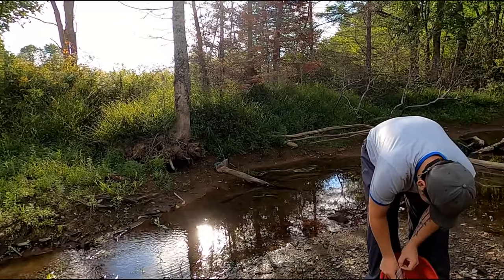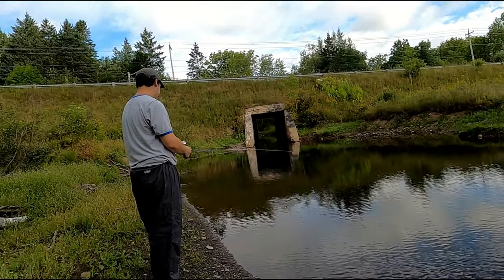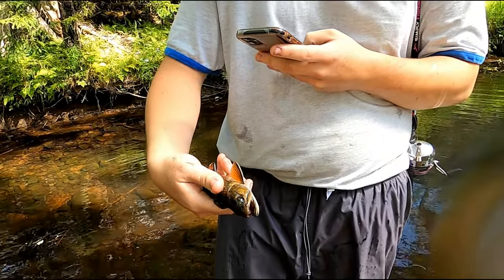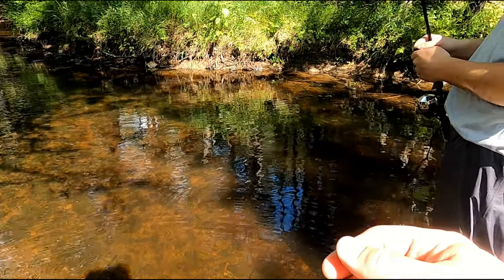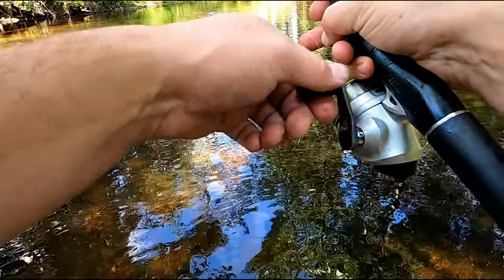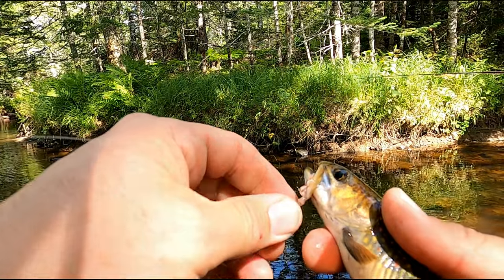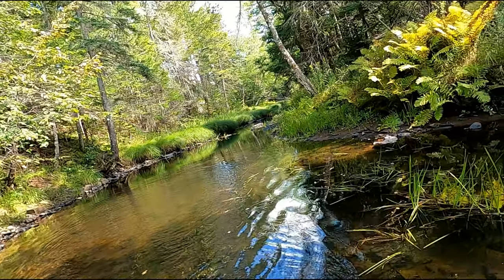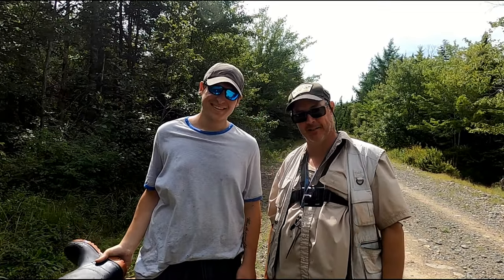Hanging With Steph Catching Brook Trout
Trask Outdoors is a video series I started as a way to keep track of  my outdoor adventures with friends and family. I try to shoot cool footage without a set script. and casually act like a host. Hope you enjoy them as much as I enjoy filming them.